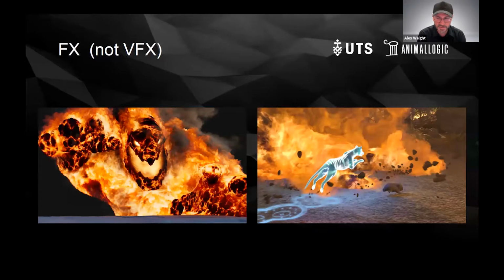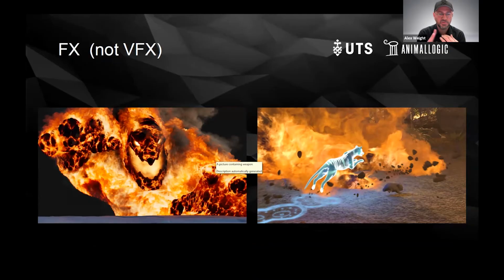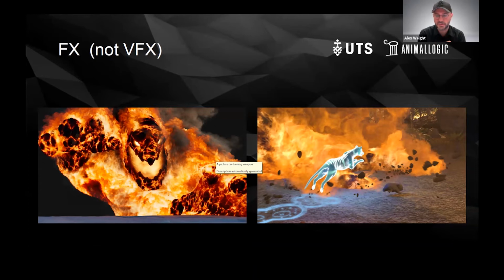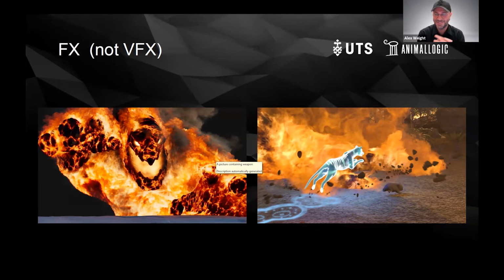Job Roles in 3D Animation - FX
Join Creative Lead, Alex Weight, and 2020 Masters graduate Mareena Iqbal, as they breakdown 'FX' roles in the 3D animation production pipeline, and explain what it takes to move from generalist to specialist in order to launch your career in the 3D animation industry.

Applications for the Master of Animation and Visualisation are now open!